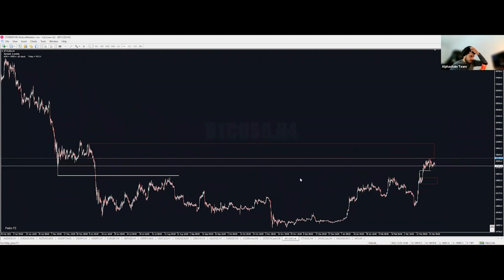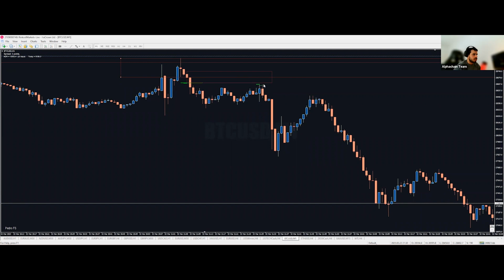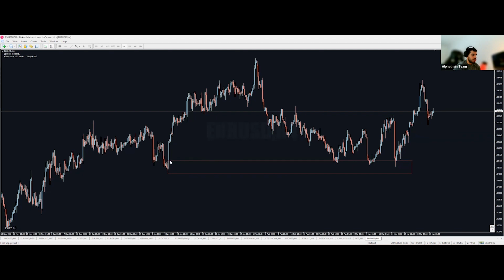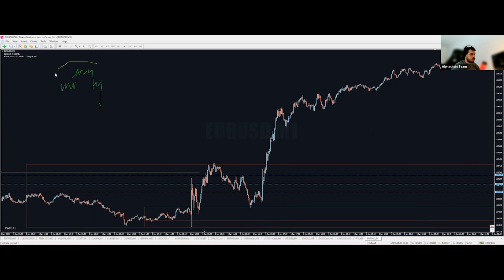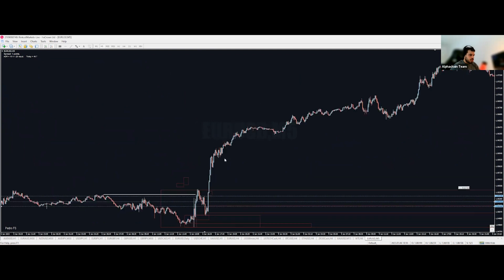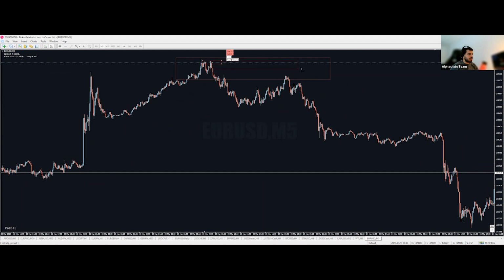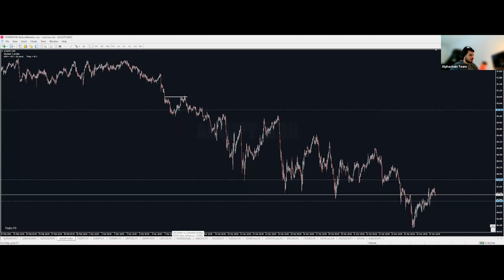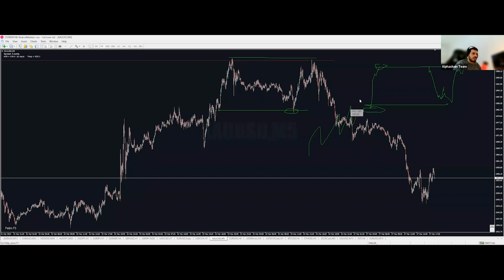Supply And Demand: 3 Zones To Look For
Alphachain Traders Senior Market Analyst, Pedro Silva, discusses 3 demand and supply zones to look for when trading.